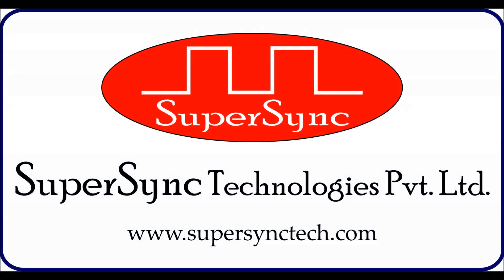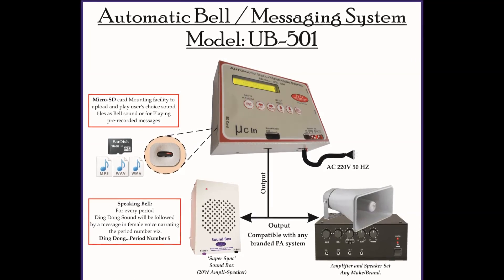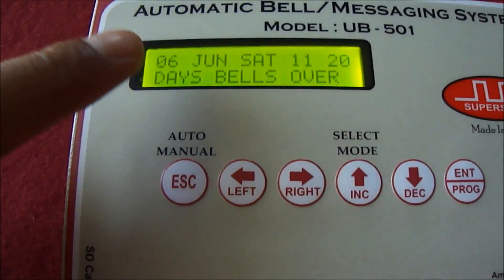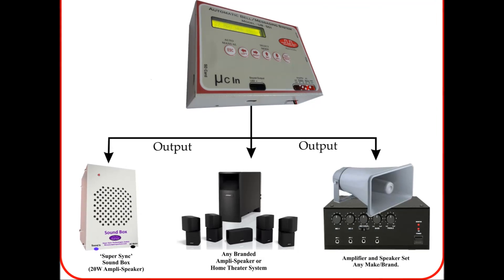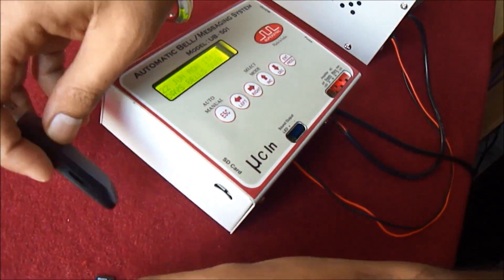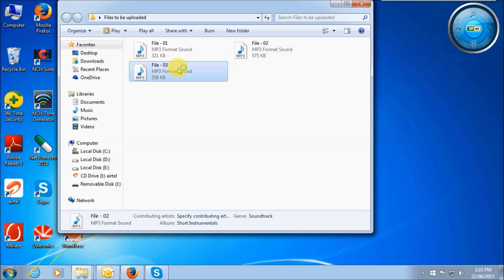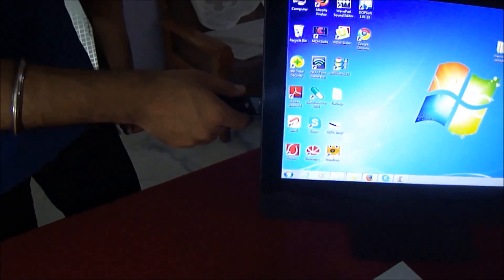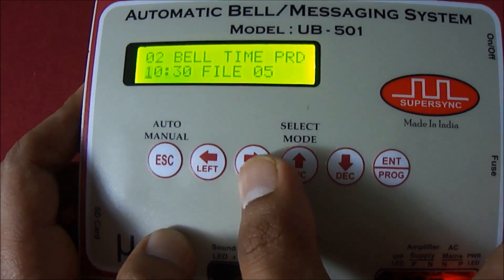Automatic Bell / Messaging System Model : UB-501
System for Automatic Ringing of School/Collage Bells at Scheduled Time and user's choice sound through Micro-SD Card. System can also be used at places where standing announcements are required to be made at some scheduled times in 24 Hours, say in factories to relay security instructions, exhibition centers, welcome messages at Hotels etc.

For Schools, Collages, Coaching Institutes, Hospitals, Hotels, Malls, Shopping Centers, Industries, Factories, Offices etc.